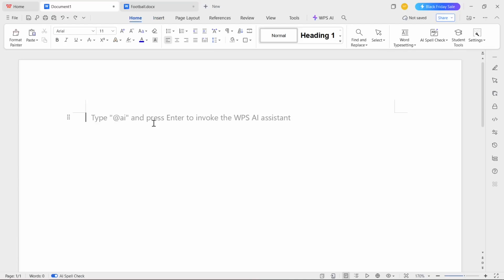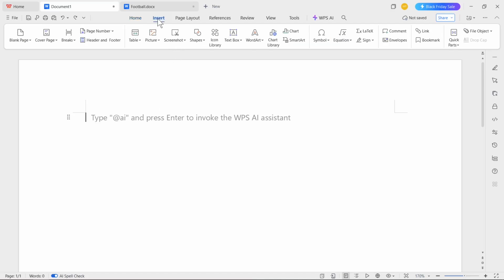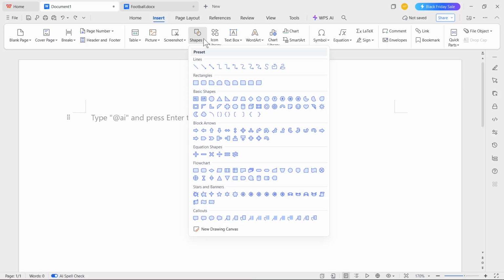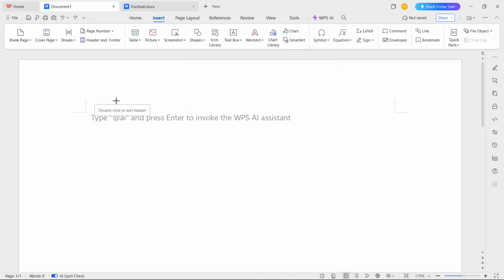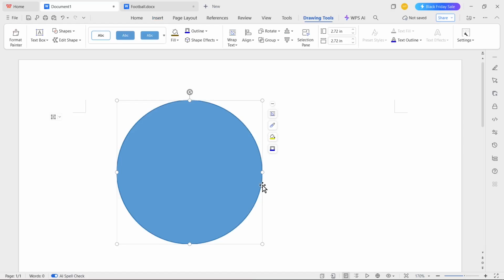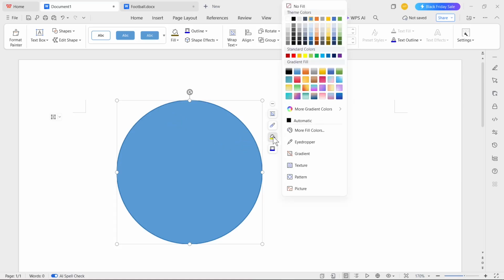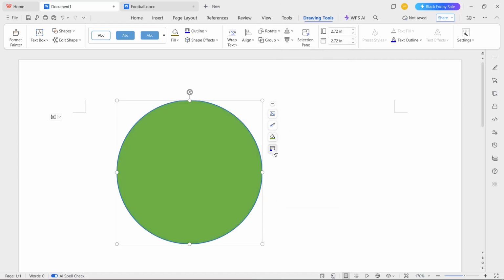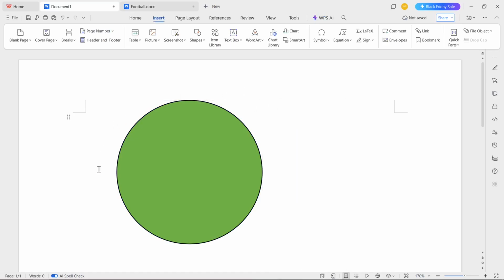How to Create a Circle in WPS Office Writer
Creating a circle in WPS Office Writer is simple with the built-in Shapes feature. Just go to Insert and Shapes, select the Oval tool, and hold Shift while dragging to create a perfect circle. You can also customize the circle’s fill color, border style, and size for diagrams, labels, or visual designs. WPS Office makes it easy to add clean, professional shapes to any document.